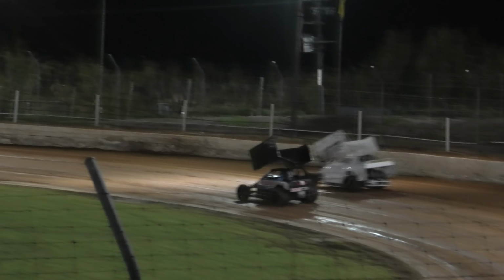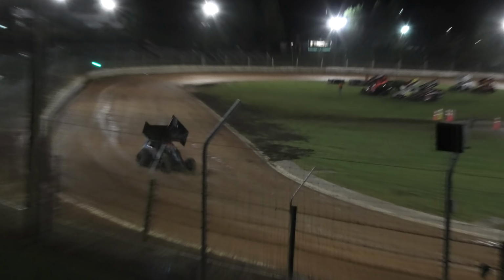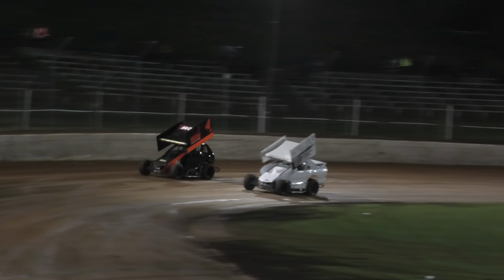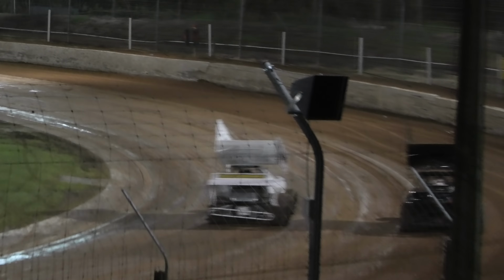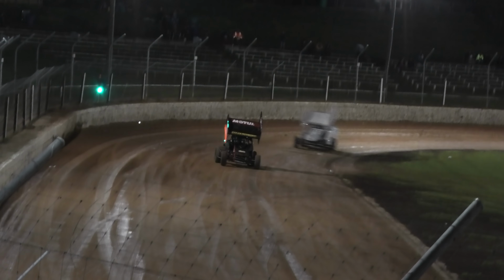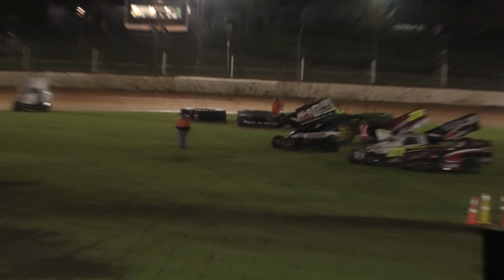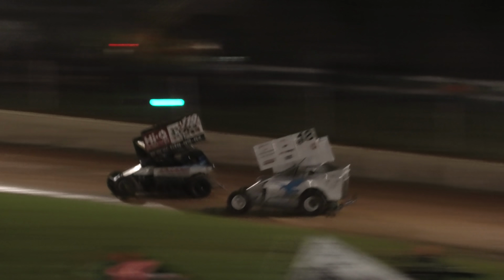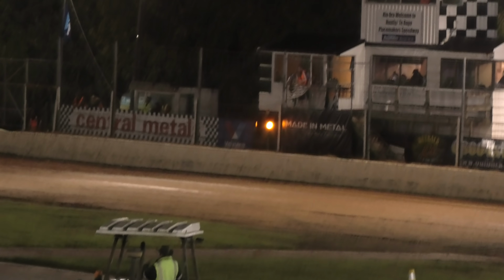Modified Pole Shuffle Huntly March 12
Progression Time